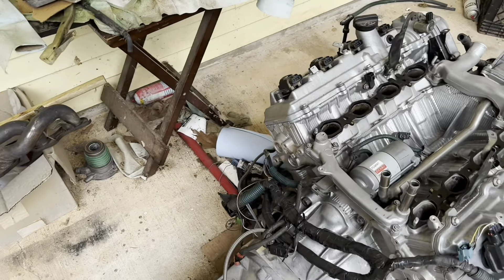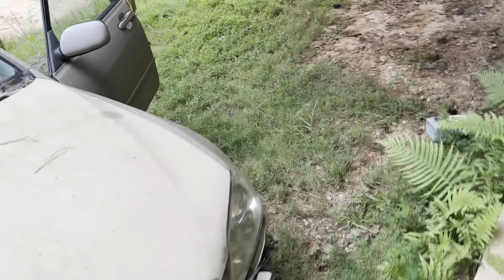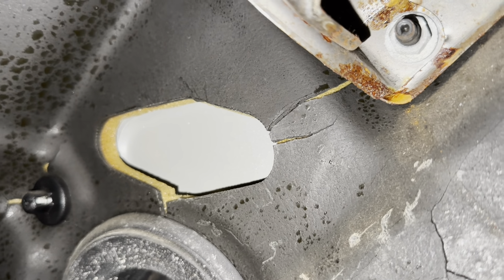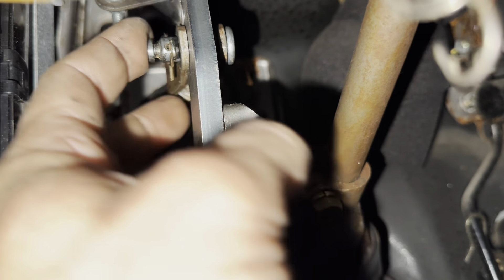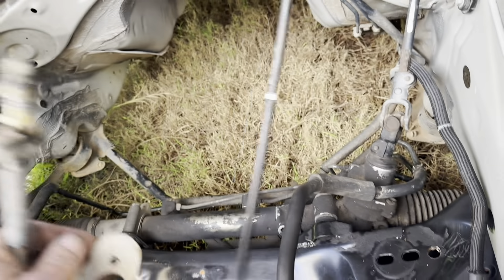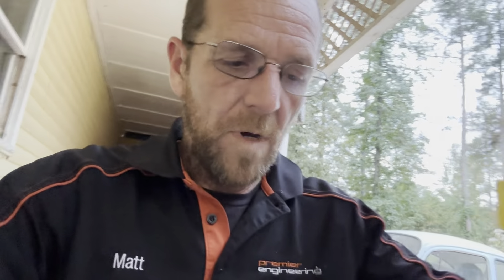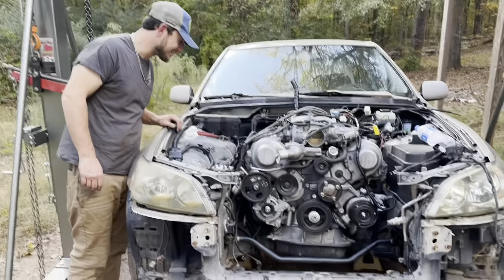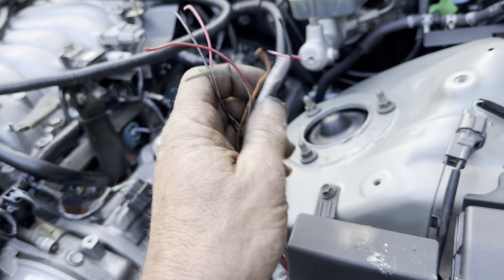2001 Lexus IS300 1UZ swap: clutch pedal and engine/trans install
Installing the clutch pedal, brake pedal, and clutch master cylinder. Finishing up the wiring. Installing the engine and transmission into the car.

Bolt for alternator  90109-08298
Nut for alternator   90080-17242